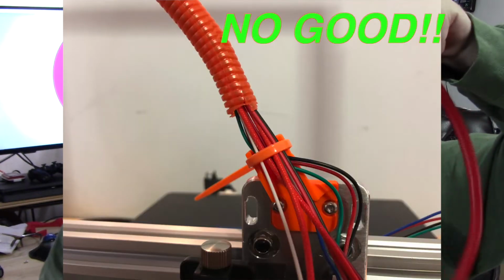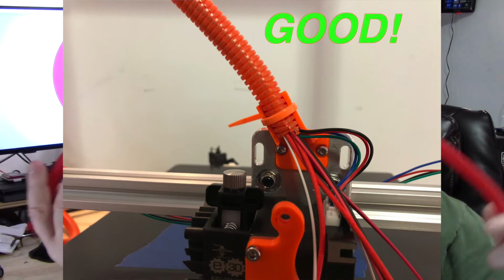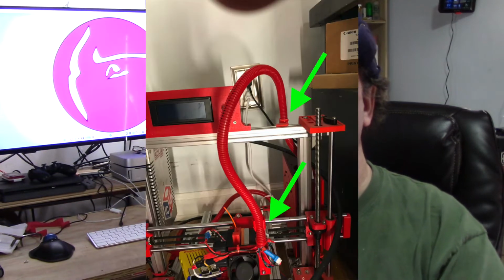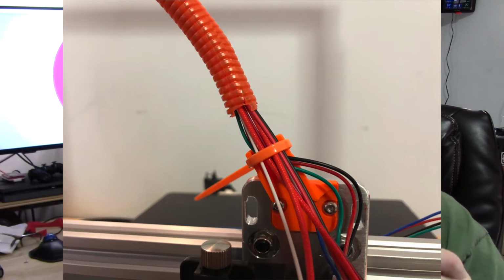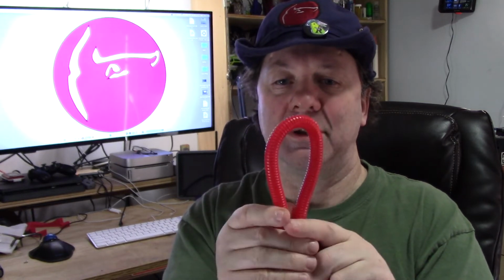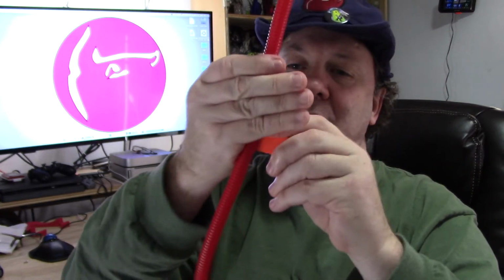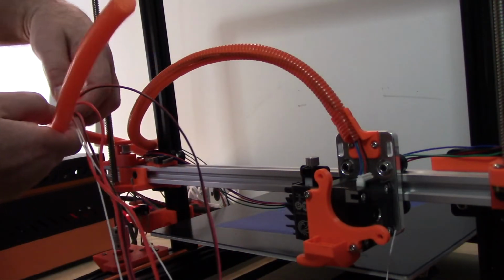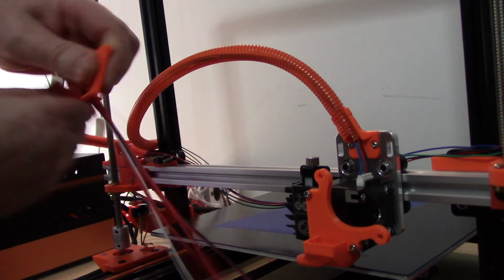3D Printed Split Loom, Wire Zip Tool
Quick video on a simple tool to save your fingers when installing wires in split loom wire harness.

Get yourself a cool 3D Printing Llama tee shirt and help me keep designing and producing stuff.

Or just me a coffee, (I'll likely just actually buy a coffee with it!